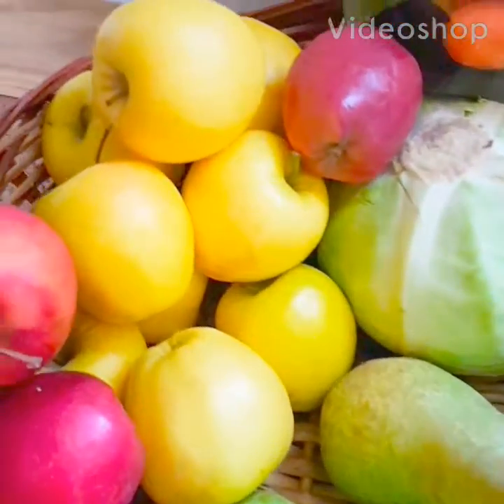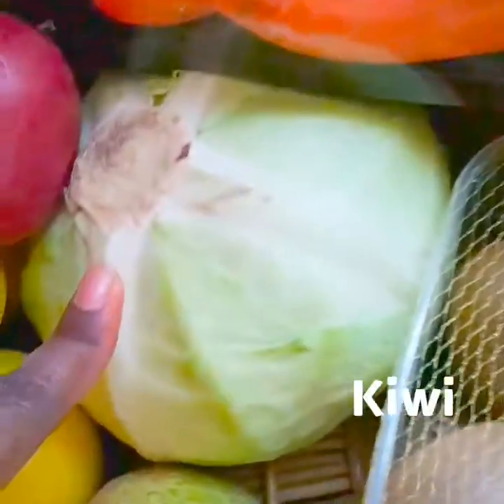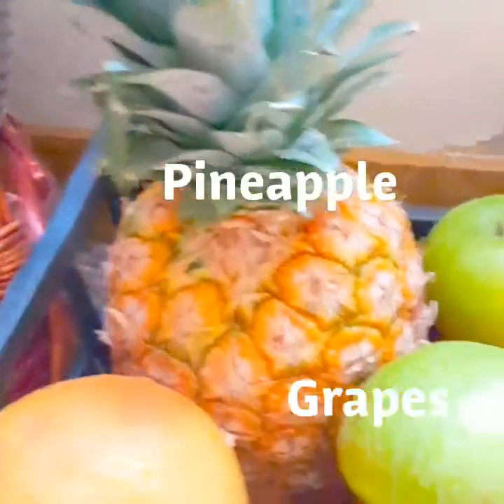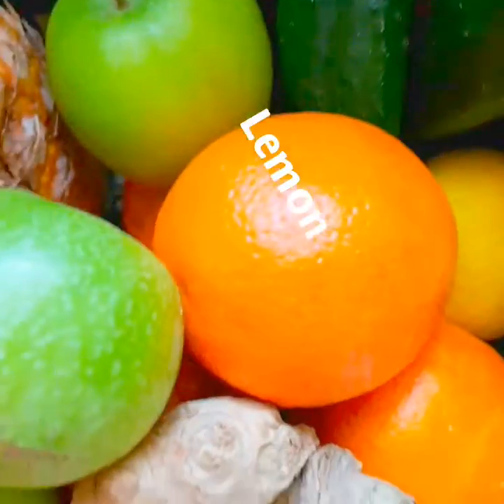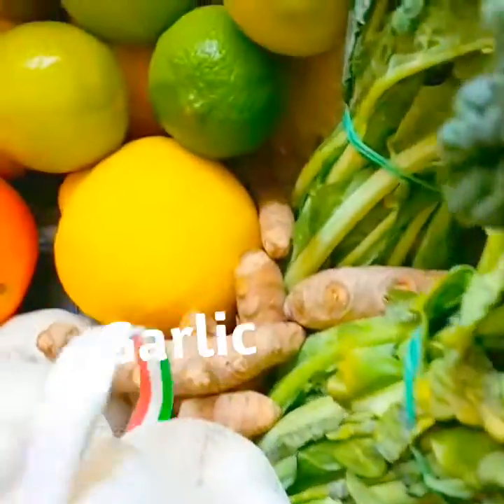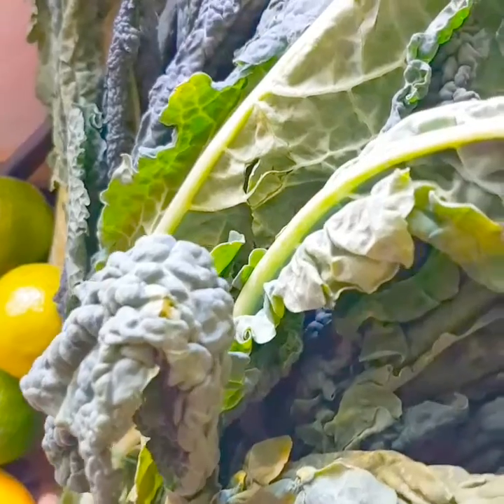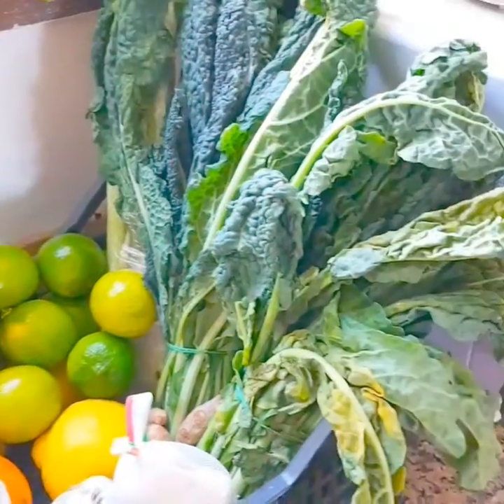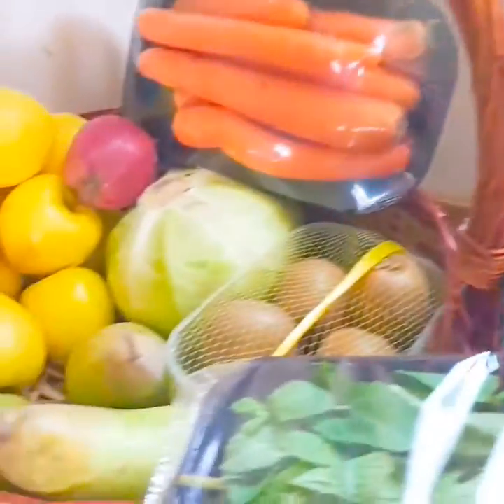Vegies you must have in your kitchen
Practice a a healthy lifestyle